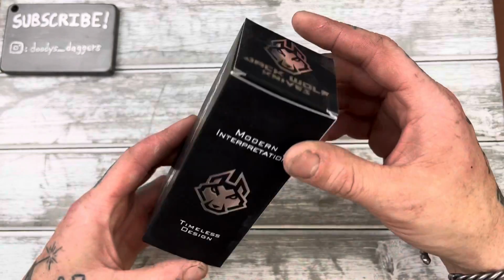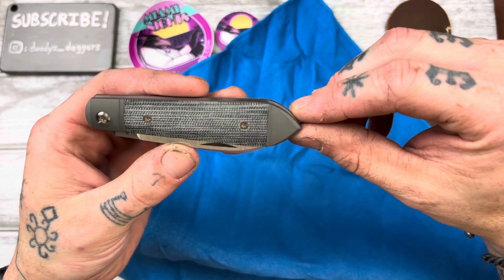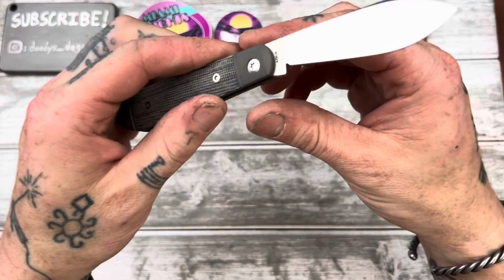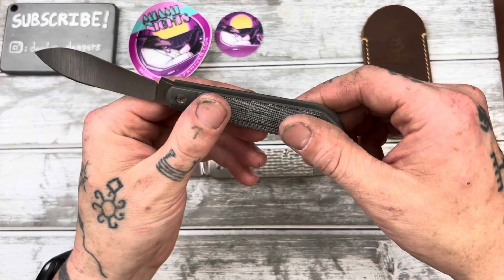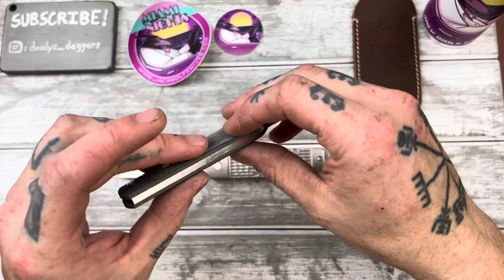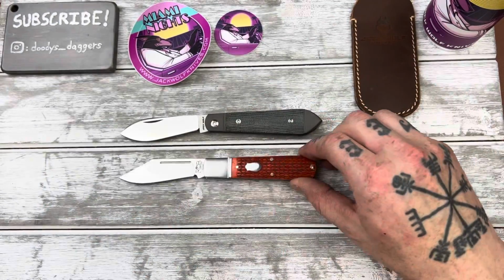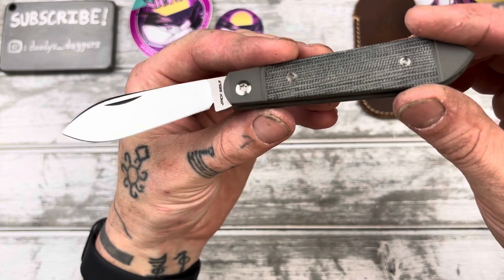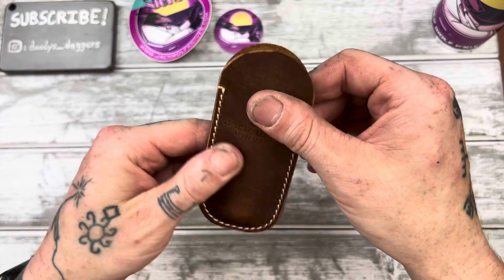Unboxing a Jack Wolf slipjoint